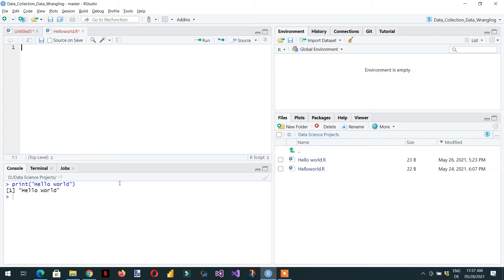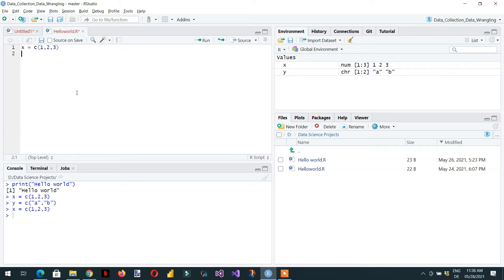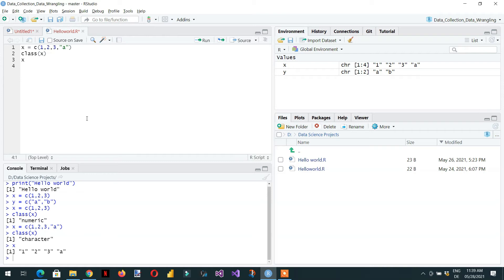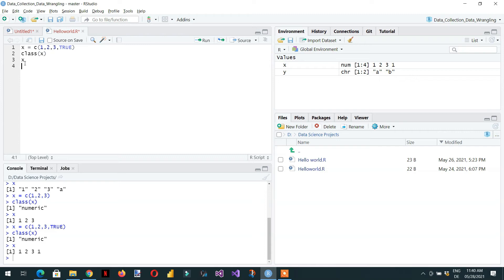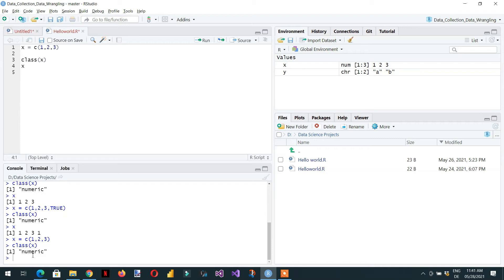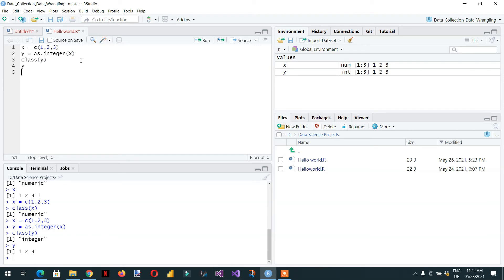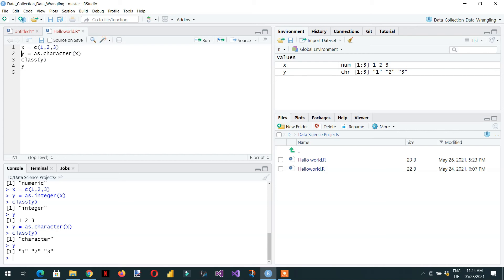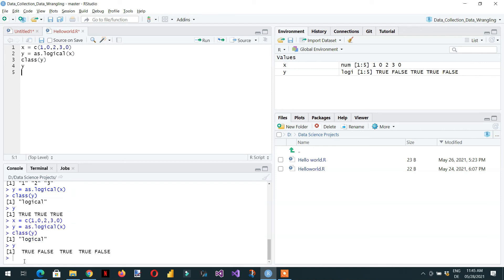Implicit vs Explicit Coercion in R programming (Learn Data Science) - 03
In R programming, we can perform implicit and explicit coercion.
Objects can be explicitly coerced from one class to another using the "as" function. If R can't figure out implicit conversion then it will return Null values. For complete courses, you can buy these courses from Udemy on discount using the following links